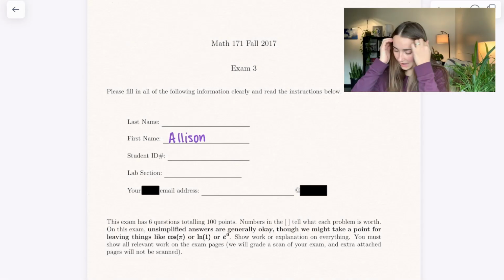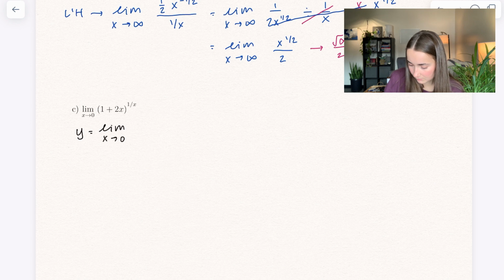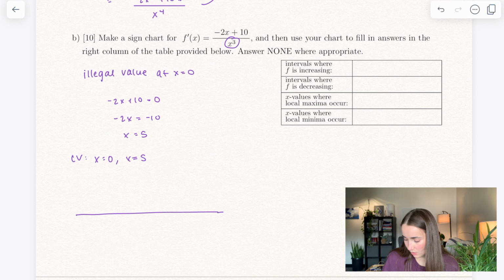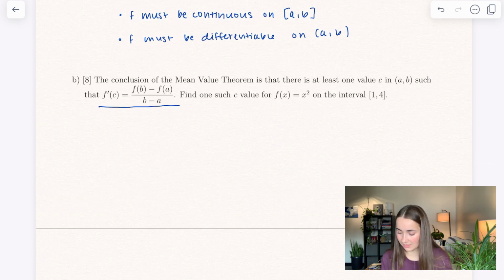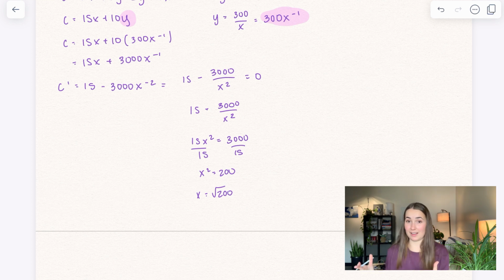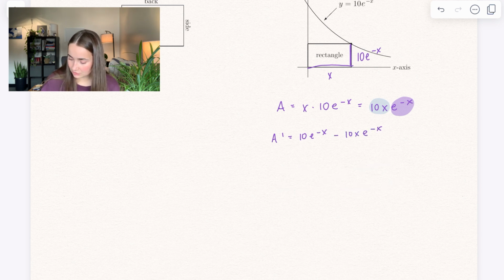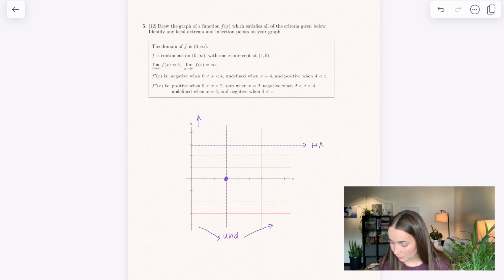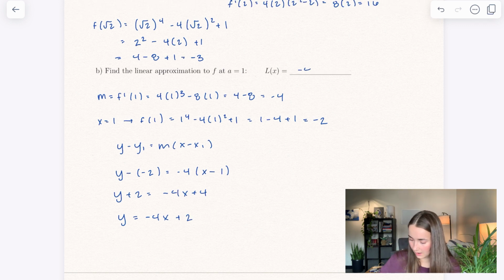Calculus 1 - Derivatives/Limits: Exam 3A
34 - Derivatives Series
Are you ready to take your calculus skills to the next level? In today's educational math video, we're diving headfirst into the world of derivatives! Join me as I walk you through a real exam challenge that was given to me by a professor. 📝 🧮

Derivatives are a fundamental concept in calculus, and mastering them is crucial for understanding rates of change, optimization, and so much more. Whether you're a student looking to ace your calculus exam or just someone curious about the beauty of mathematics, this video is for you. From power rule to chain rule, this exam covers a wide range of derivative topic -
😱 L'Hopitals rule for evaluating limits.
🙏 First and second derivative tests!
🧠 Optimization.
👯 Linear Approximation.

🤯 A breakdown of the exam problems, step by step 🧐
📈 Clear explanations of derivative rules and techniques used 📊
🔢 Tips and tricks to tackle similar problems effectively 📚
🧠 Real world applications of derivatives 🔑

Let's embark on this mathematical journey together and conquer derivatives like never before! 💪📐

Chapters:
0:00 - Intro
0:58 - Question 1
5:41 - Question 2
9:17 - Question 3
12:13 - Question 4 (Part 1)
17:03 - Question 4 (Part 2)
21:06 - Question 5
23:15 - Question 6